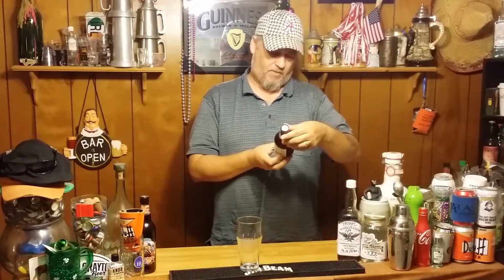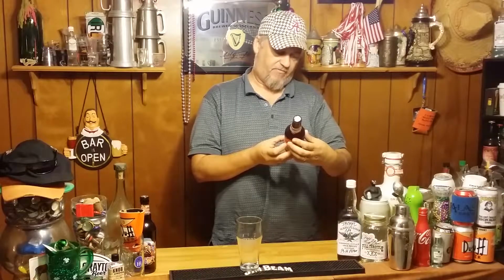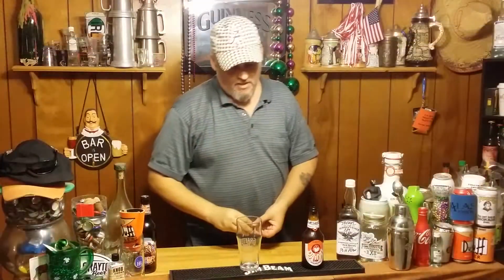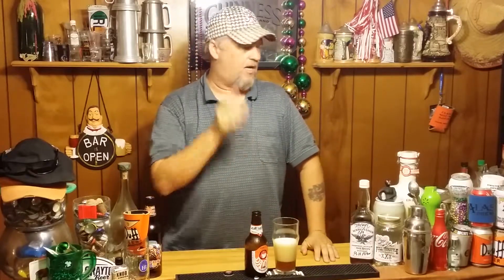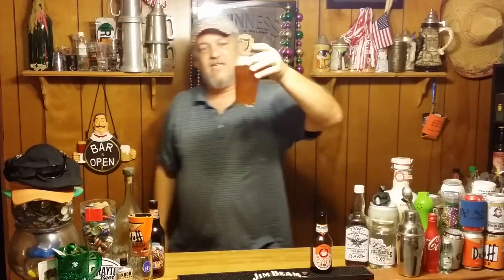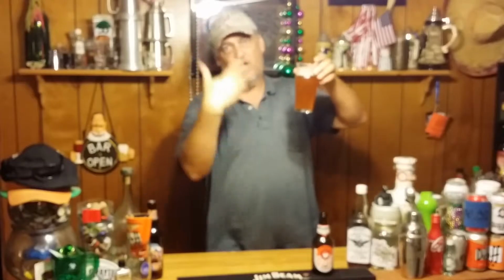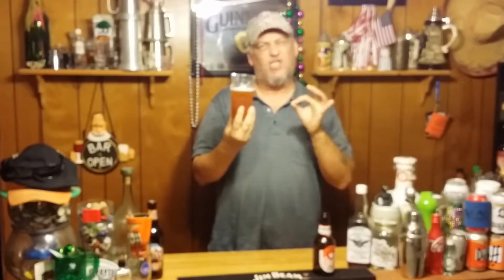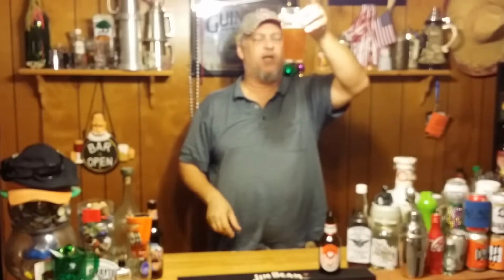Kiuchi Hitachino Nest Dai Dai IPA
6.2% ABV